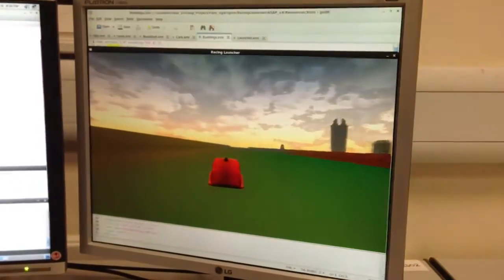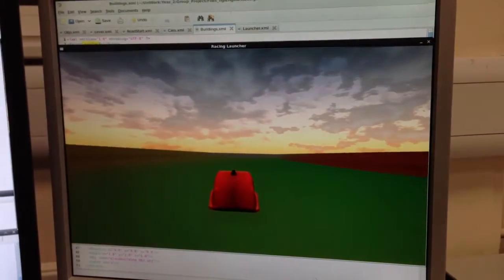Racing Launcher WIP - Update 08/01/2013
Buildings! We have buildings everywhere! Needs to be fixed!